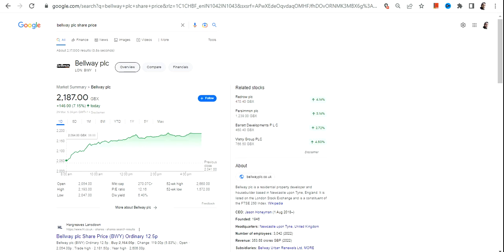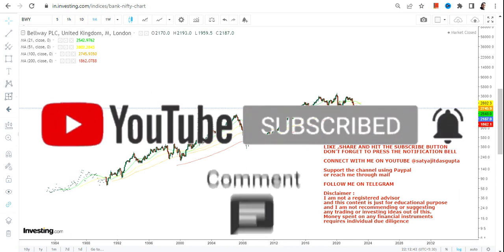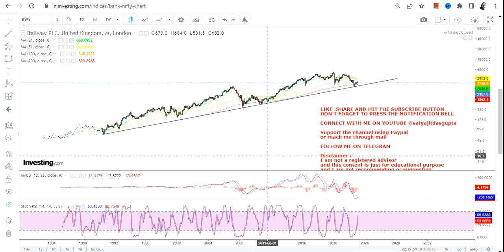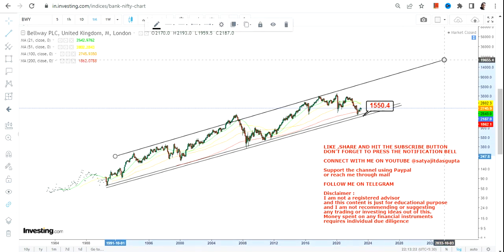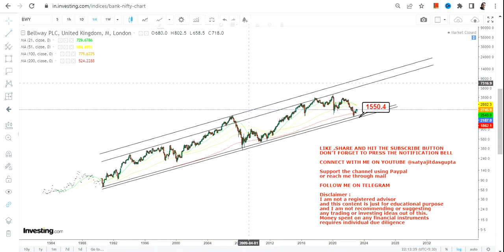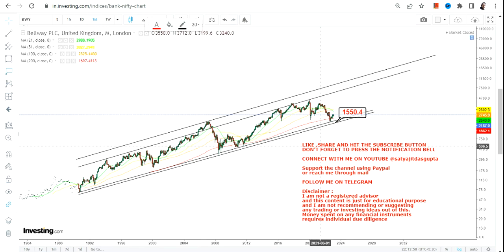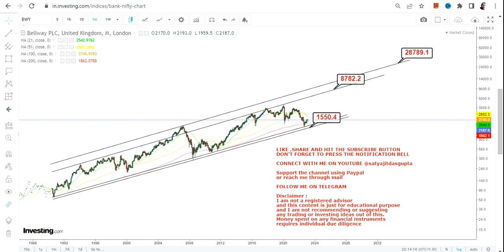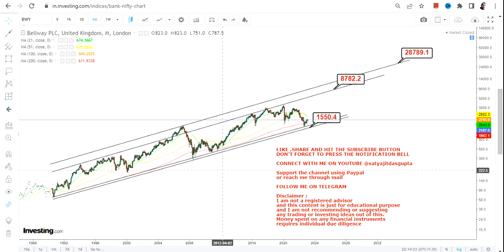BELLWAY PLC SHARE | BELLWAY PLC LONG TERM UPTREND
This YouTube video description is about the bellway plc share and bellway plc share analysis performance. Furthermore it also explains you the bellway plc share latest news and how bellway plc share news impacting the price chart
BEST BOOKS LINKS TO BECOME PRO INVESTOR/TRADER :
FOR EQUITIES: